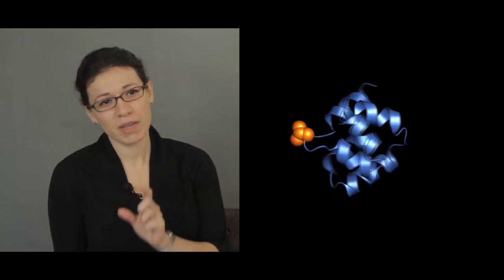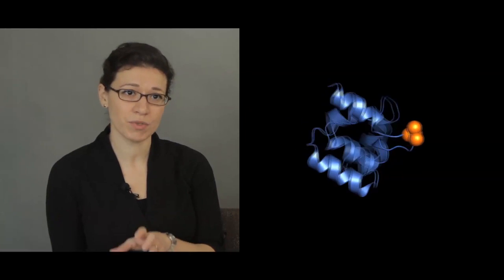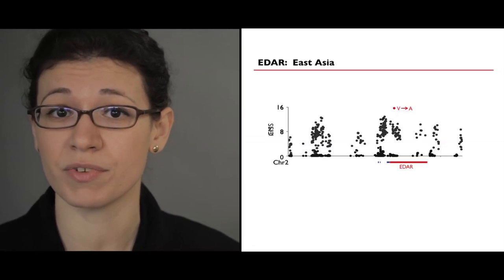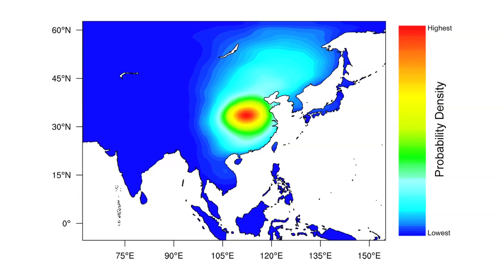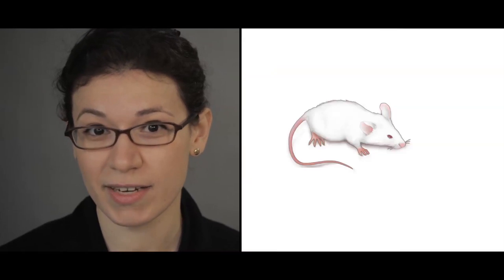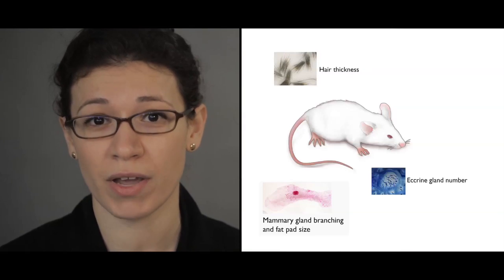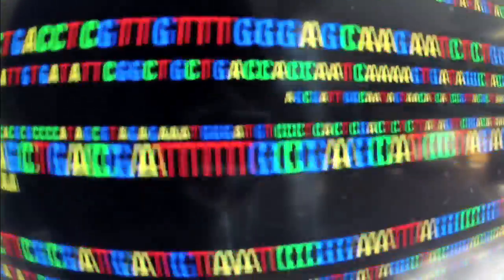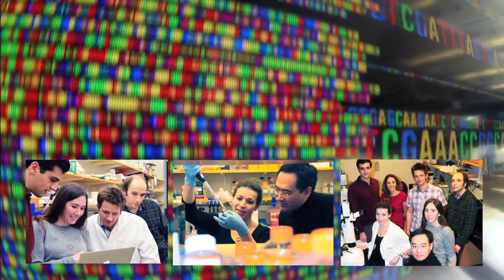Modeling Recent Human Evolution in Mice by Expression of a Selected EDAR Variant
Pardis Sabeti and colleagues describe their analysis of human sequence data from the 1000 Genomes Project to reveal hundreds of potential adaptive variants. In a second study, the authors engineered mice to express an allele of the human Ectodysplasin receptor, which originated in China ~30,000 years ago, to model recent human evolution. (c) Copyright 2013, The Broad Institute, Inc.